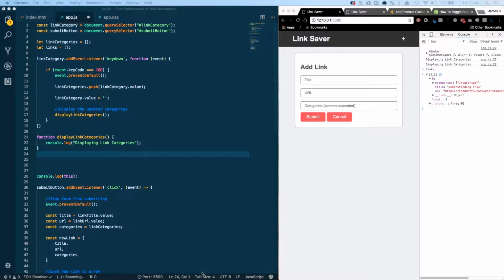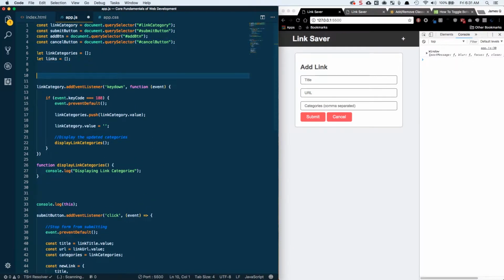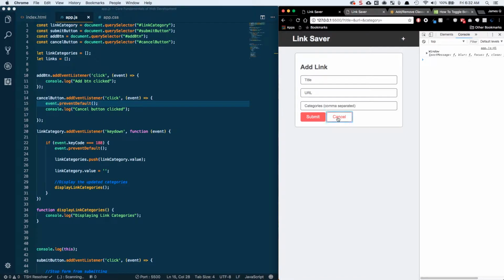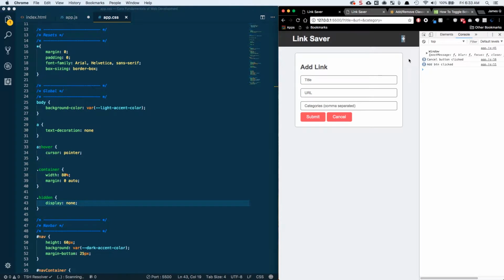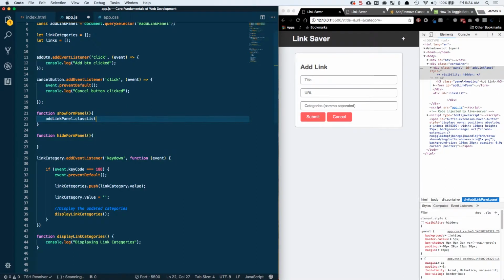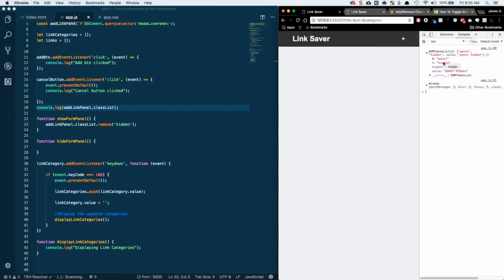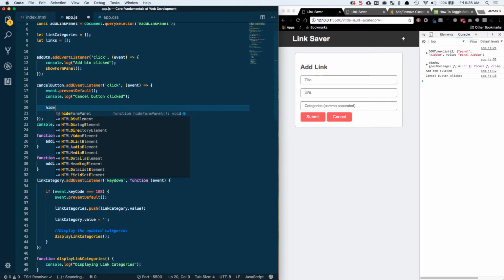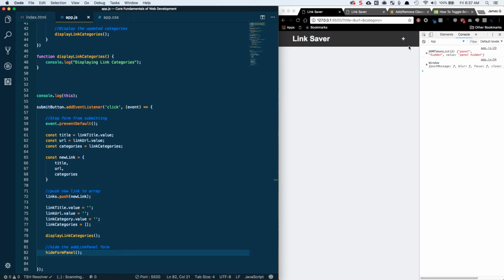Core Fundamentals of Web Development Part 7 - Adding and Removing Classes in Javascript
In this videos, we will add the functionality to show and hide the add link form.  We will accomplish this by adding/removing the 'hidden' class to/from the form.  This video will help to reinfornce topics from the previous two videos: working with DOM elements, event listeners, defining variables with ES6 Let and Const, and ES6 Arrow Functions.  Additionally, we will learn how to add and remove classes from a DOM element in Javascript.

### References